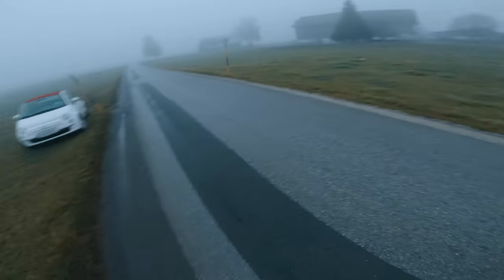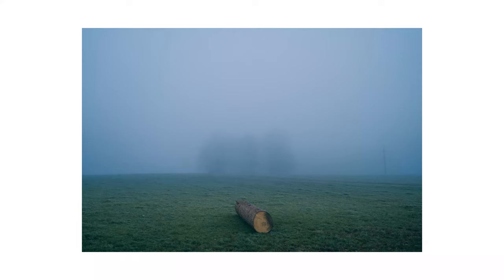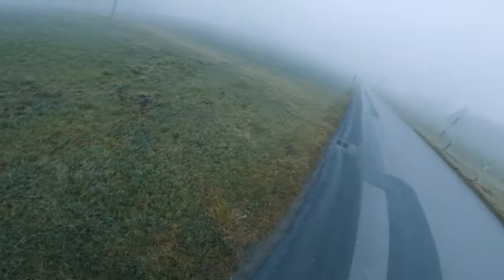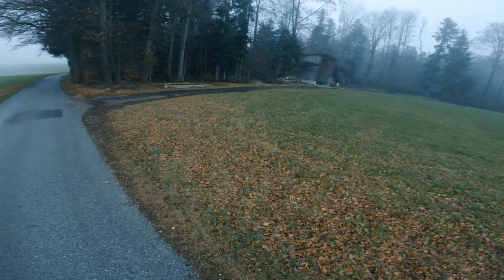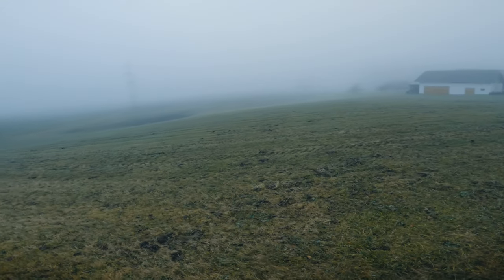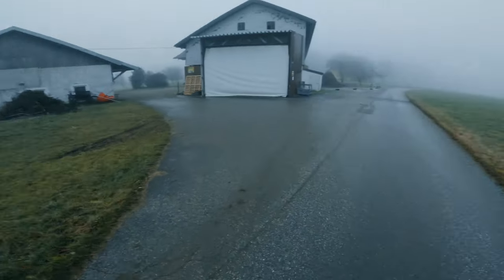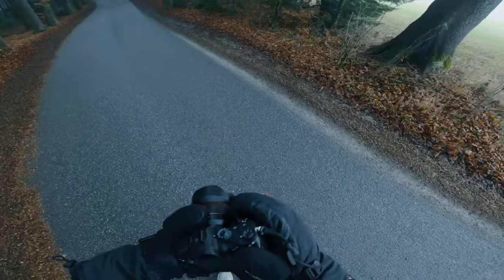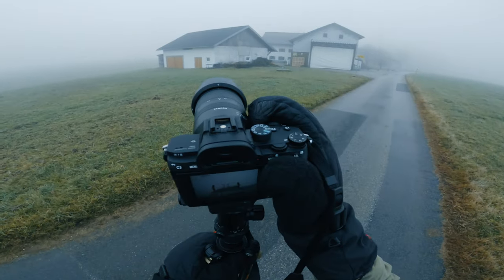Quiet day of photography in the fog...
In this episode I'm out on a photography session somewhere in nowhere on a cold foggy morning.

Music used in this video: Mugged Off - Dylan Sitts